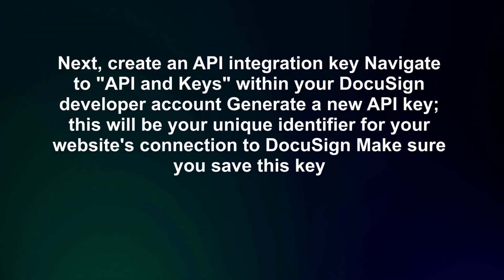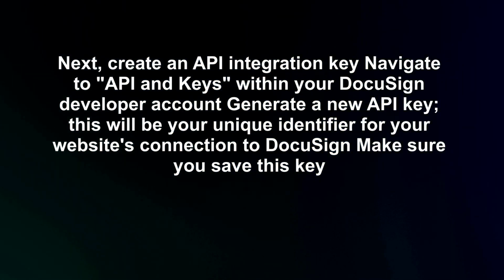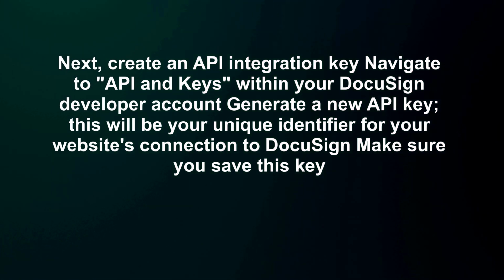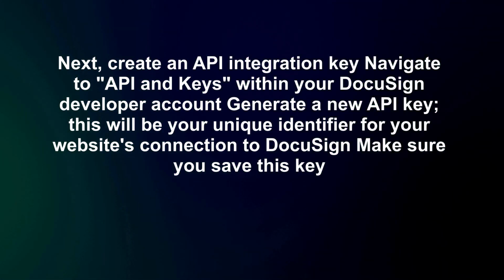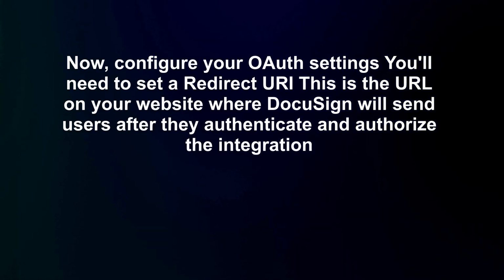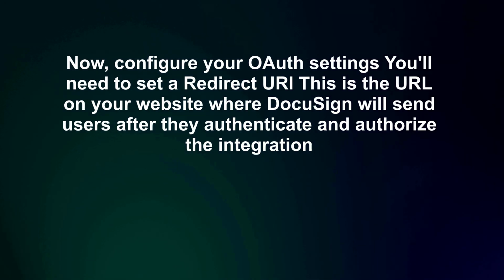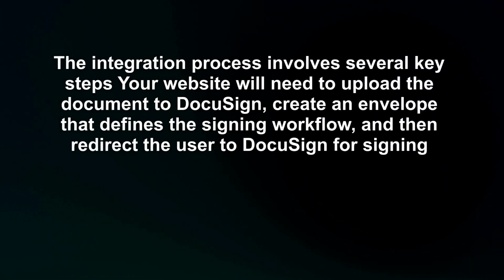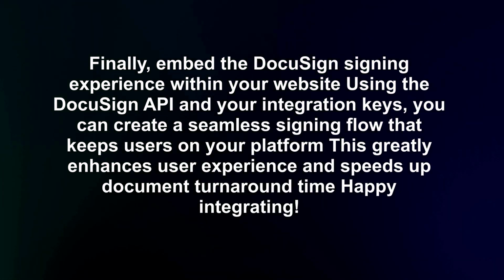How to integrate Docusign with Website - GUIDE!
How to Integrate Docusign with Website provides a comprehensive guide on seamlessly connecting DocuSign with your website, allowing users to sign documents directly from your platform. Enhance user experience and automate your document signing processes by integrating DocuSign into your web environment.

00:00 Intro
00:08 Developer Account Setup
00:23 API Key Generation
00:32 Secret Key Generation
00:40 OAuth Configuration
00:47 Integration Process
00:54 Embedding the Signing Experience